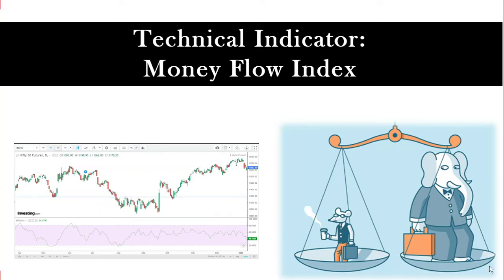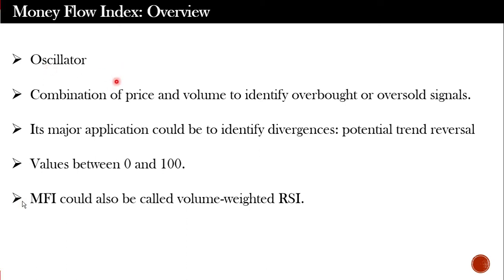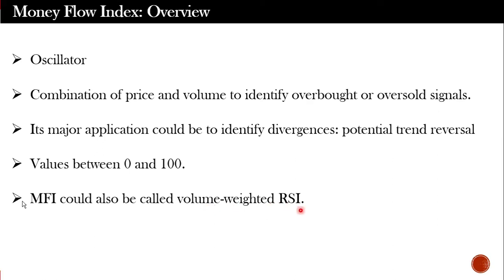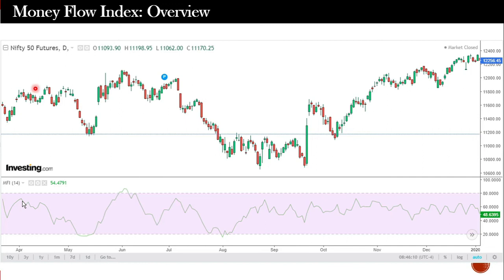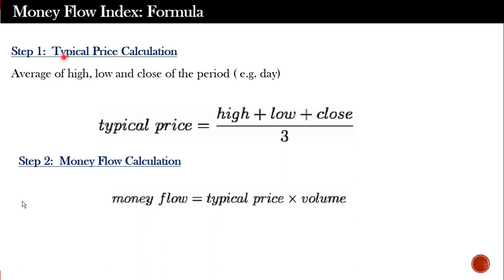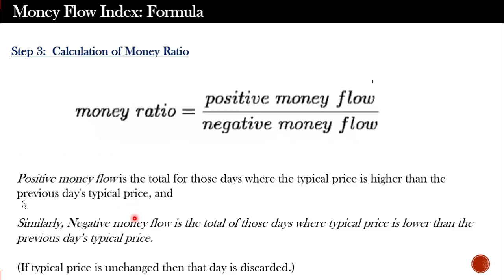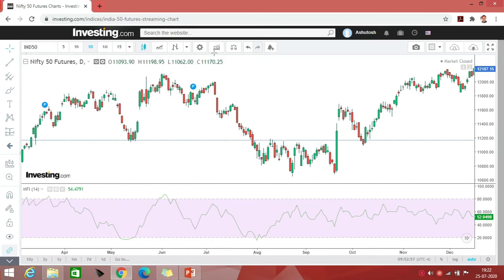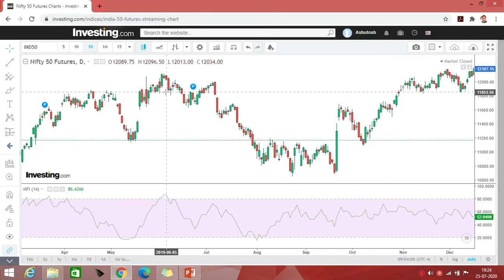Money Flow Index Indicator: MFI Technical Indicator in Stock Markets